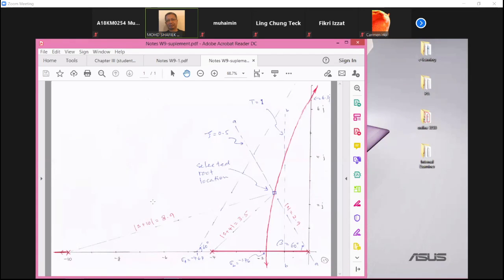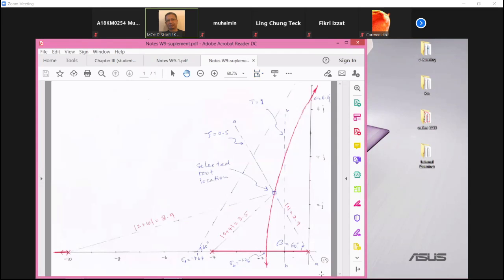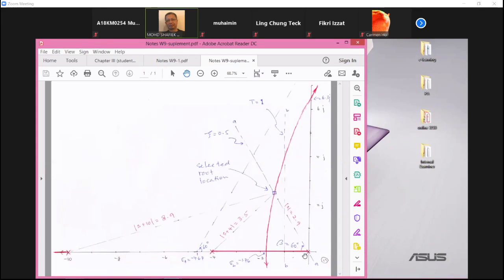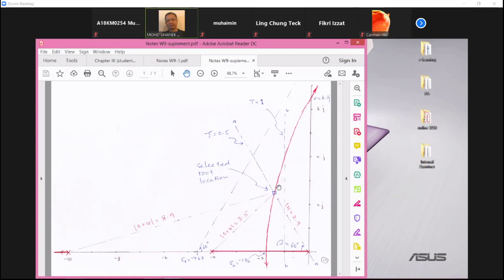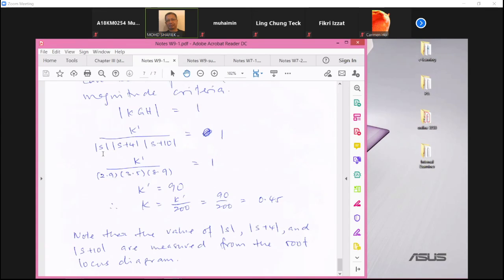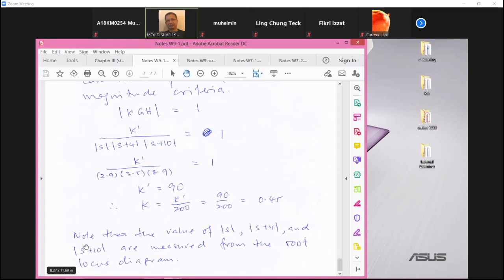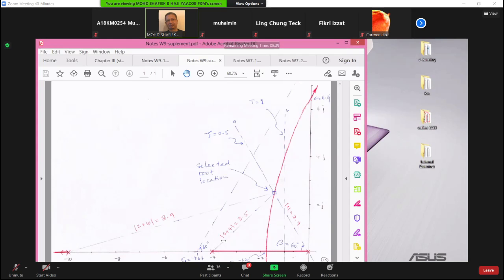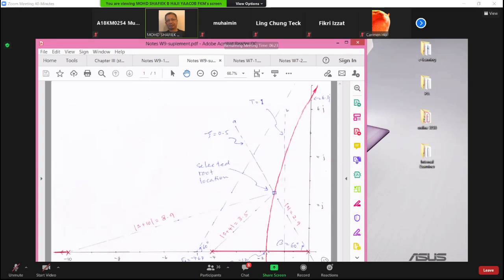CE 15 DEC - Root Locus Part 2